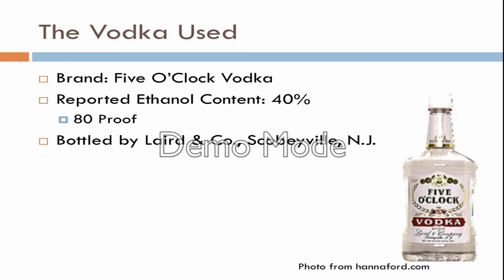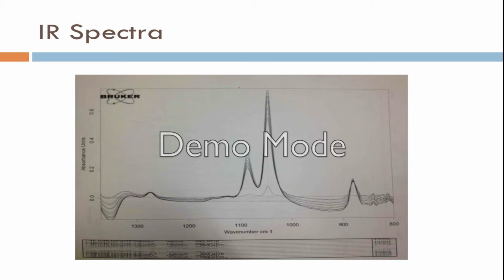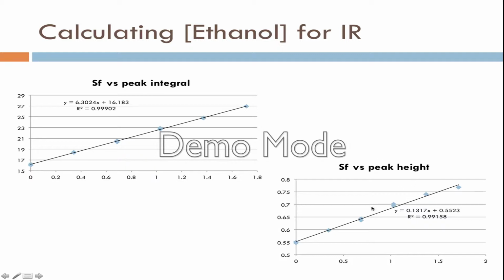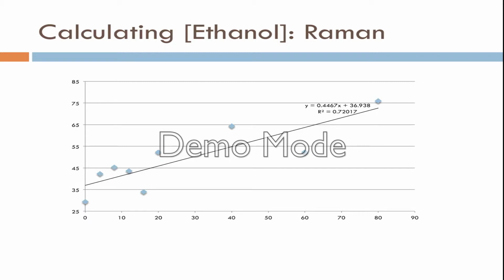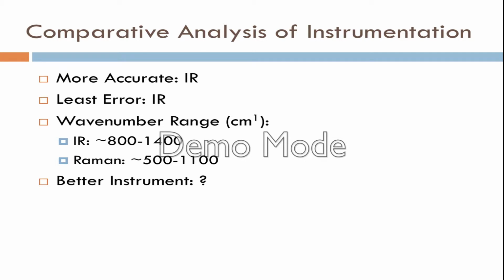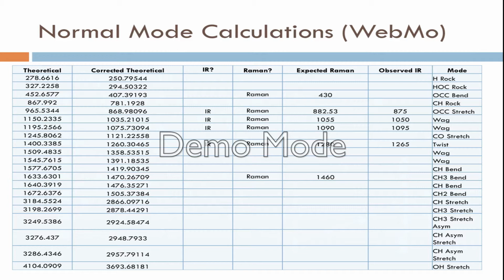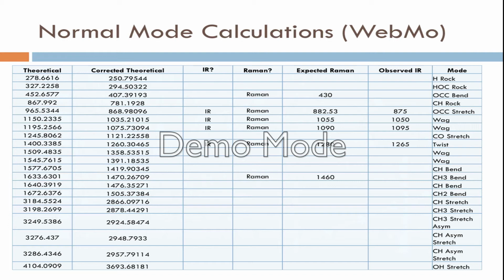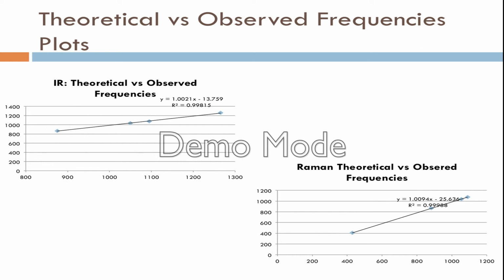IR and Raman Evaluation of Ethanol in Vodka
In this lab we calculate the concentration of ethanol in Vodka using IR and Raman spectroscopy!